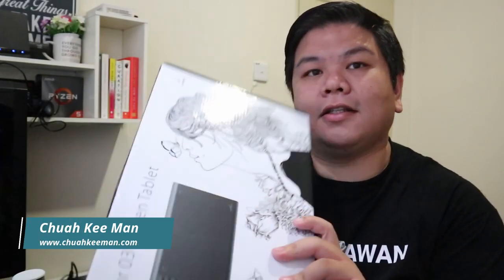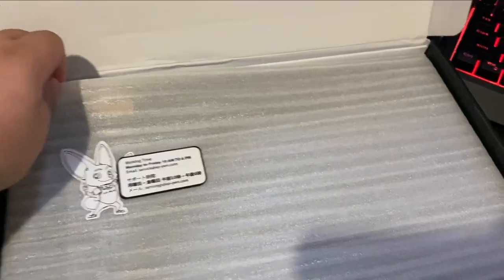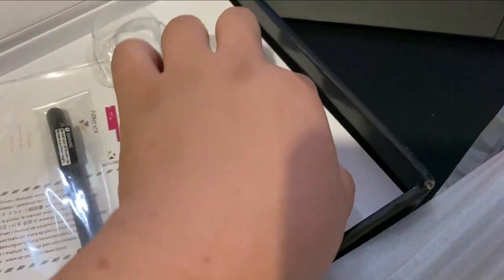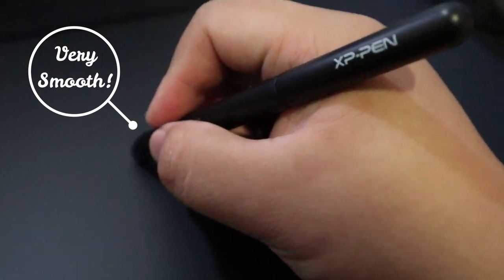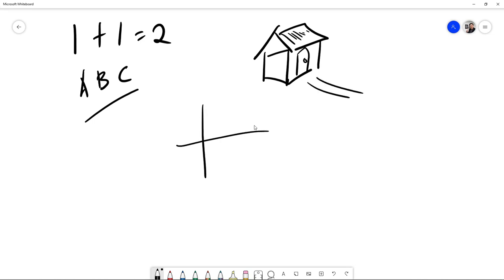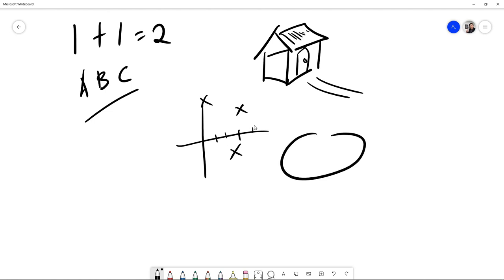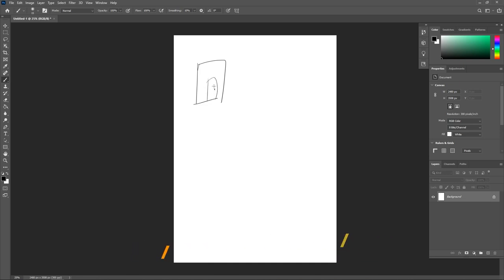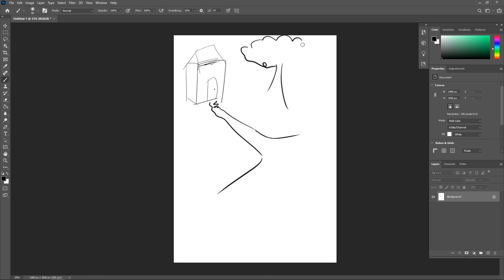XP-PEN Star 03 V2 Best Budget Tablet Unboxing and Review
This video showcases one of the best budget tablets out there and it is by XP-PEN. The Star 03 V2 Model comes with  the P01 stylus that is outstandingly ergonomic and smooth when writing. The tablet surface is also larger than most budget tablets.